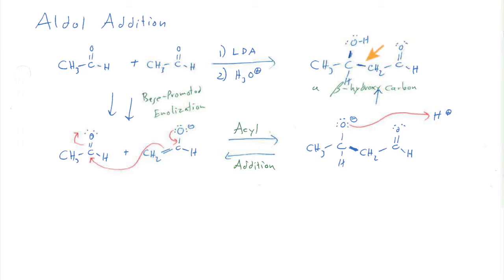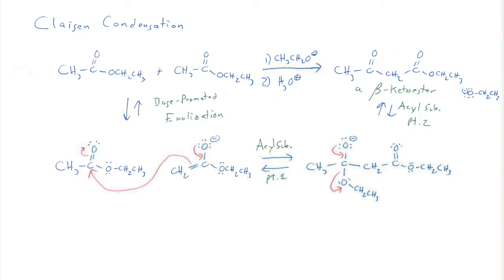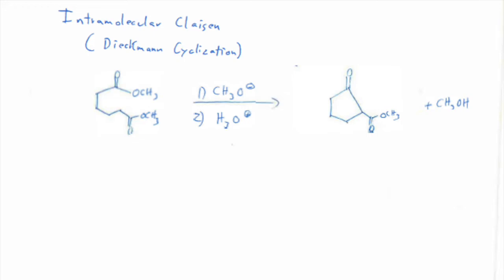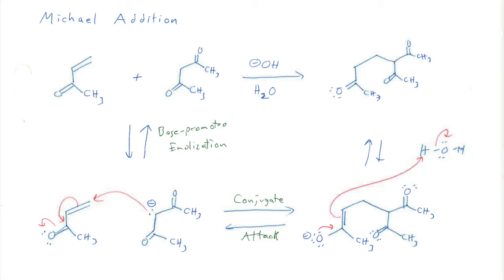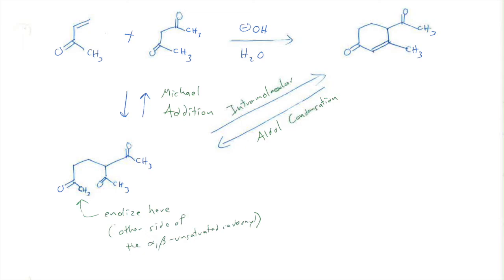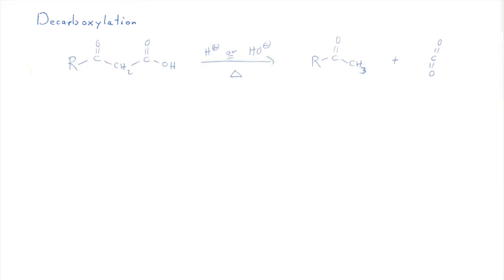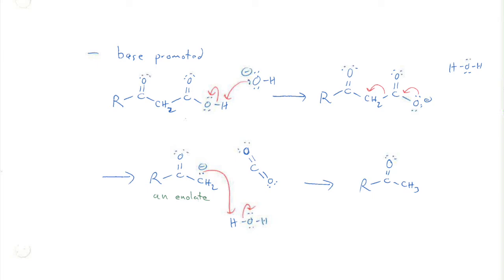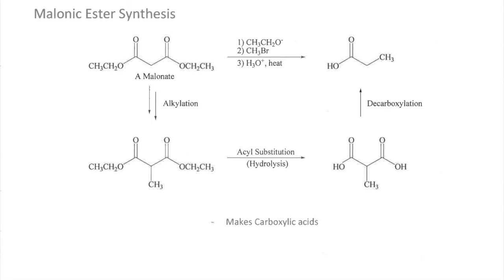Organic Chemistry - Enolates Lecture 3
In this video we wrap up our look at enolate chemistry, and cover the Clasien condensation, Dieckmann cyclization, Michael addition, Robinson annulation, acetoacetate and malonic ester syntheses.